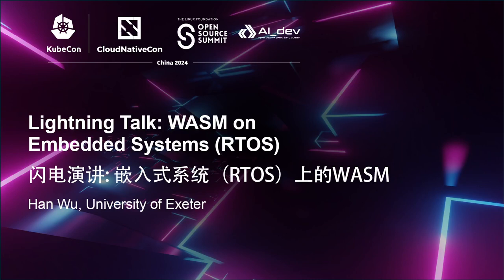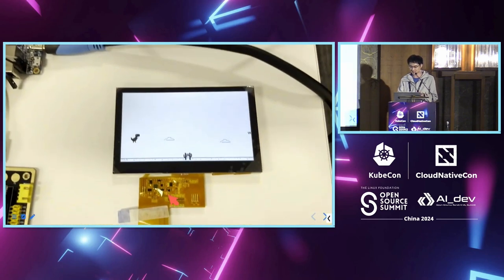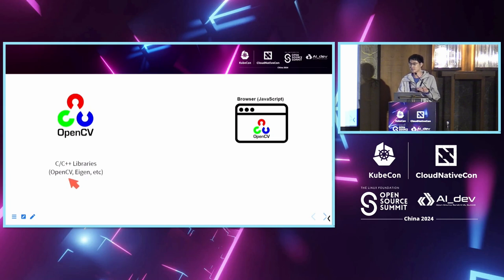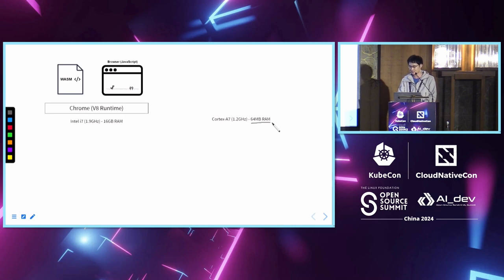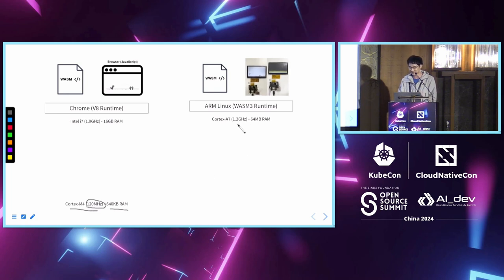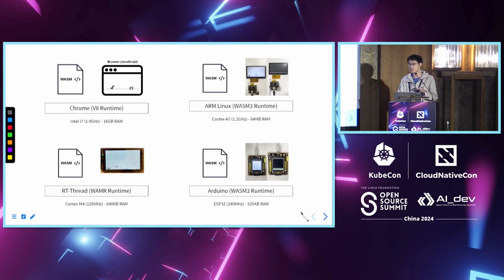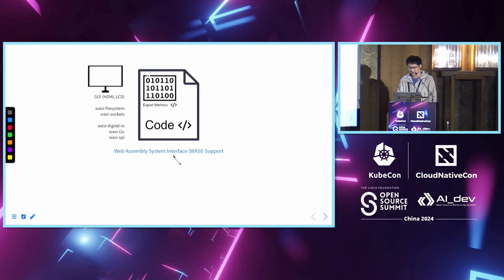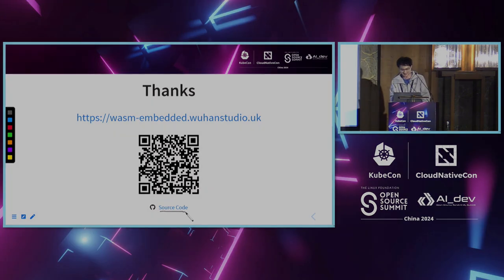Lightning Talk: WASM on Embedded Systems (RTOS) - Han Wu, University of Exeter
Lightning Talk: WASM on Embedded Systems (RTOS) | ⚡ 闪电演讲: 嵌入式系统（RTOS）上的WASM - Han Wu, University of Exeter

Web Assembly (WASM) has seen significant success in web applications and is now making inroads into other areas like cloud services and even embedded systems that run Real-time Operating Systems (RTOS), such as Zephyr, RT-Thread, Nuttx, and ESP-IDF. This lighting talk will present different approaches to using WASM on embedded systems. - wasmtime (Arm Linux) - wasm-micro-runtime (RTOS) - wasm3 (Baremetal) The above WASM runtimes offer full support for the WASM core specifications. Additionally, their limited support for the WebAssembly System Interface (WASI) enables access to components such as threads, file systems, and network sockets. Although the WASI specifications that provide access to hardware peripherals such as wasi-i2c, wasi-spi, and wasi-digital-io are still in the early stages of development, the potential advantages in portability, security, and deployment simplicity make WASM a promising choice for embedded systems.

Web Assembly（WASM）在Web应用程序中取得了显著的成功，现在正在进入其他领域，如云服务甚至运行实时操作系统（RTOS）的嵌入式系统，例如Zephyr、RT-Thread、Nuttx和ESP-IDF。 这个Lightning Talk将介绍在嵌入式系统中使用WASM的不同方法。 - wasmtime（Arm Linux） - wasm-micro-runtime（RTOS） - wasm3（裸机） 上述WASM运行时完全支持WASM核心规范。此外，它们对WebAssembly系统接口（WASI）的有限支持使得可以访问诸如线程、文件系统和网络套接字等组件。 尽管提供访问硬件外设的WASI规范，如wasi-i2c、wasi-spi和wasi-digital-io仍处于早期开发阶段，但WASM在可移植性、安全性和部署简易性方面的潜在优势使其成为嵌入式系统的一个有前途的选择。